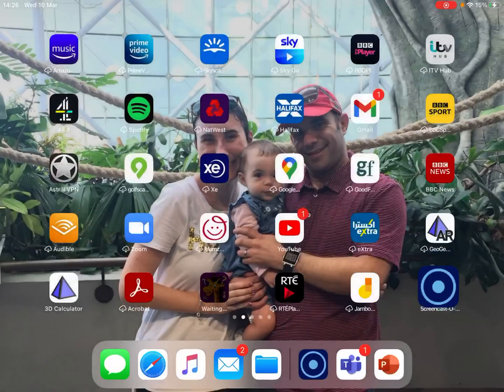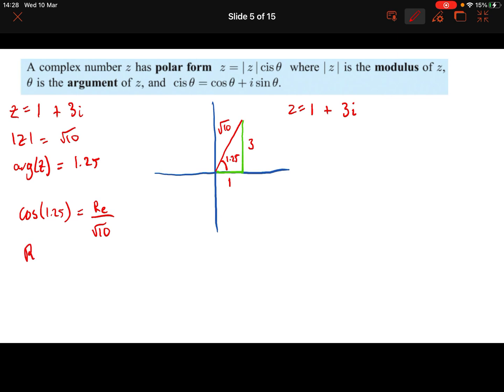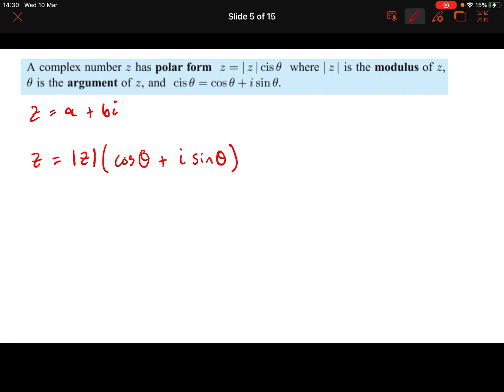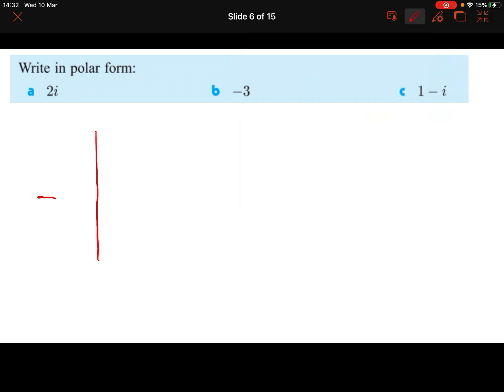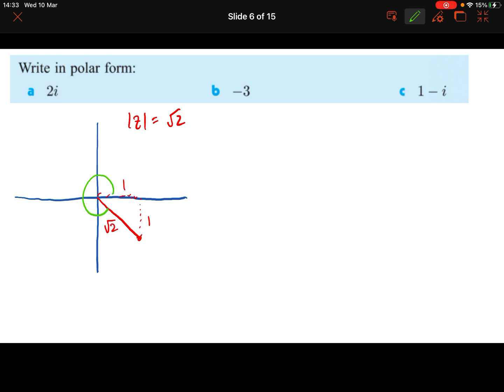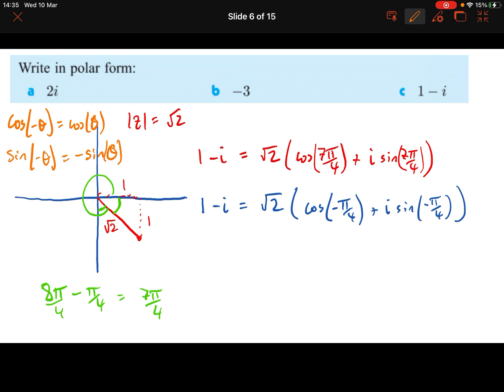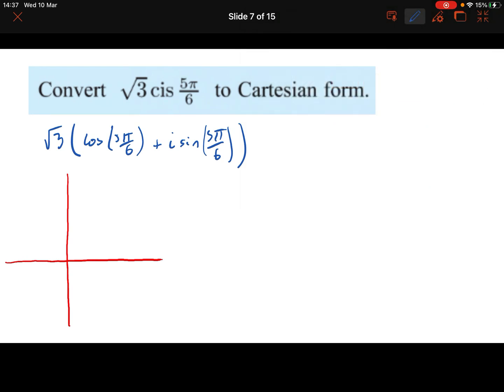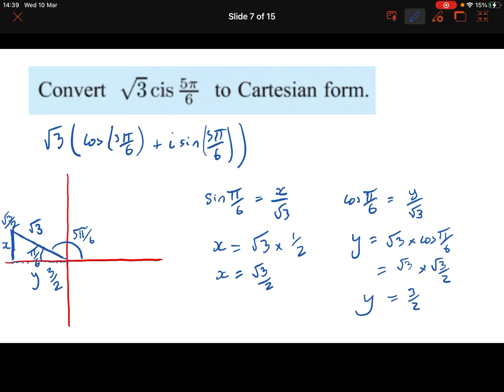Year 13 complex numbers intro video part 3